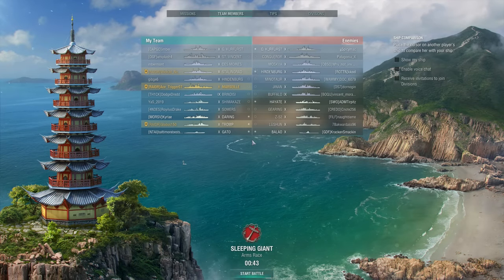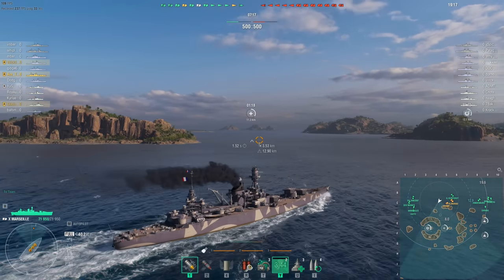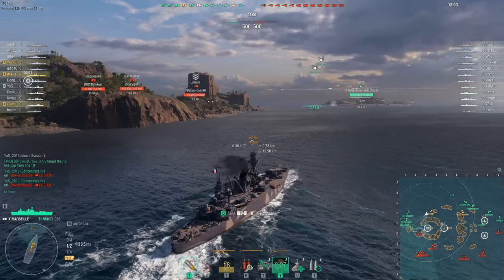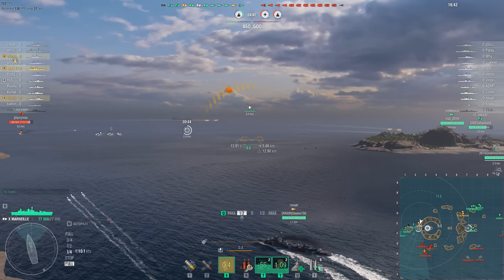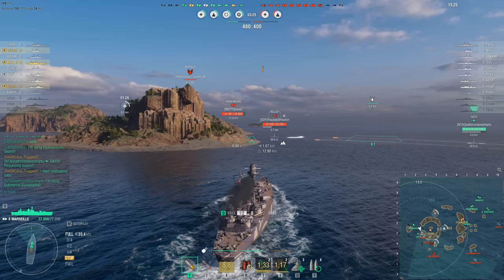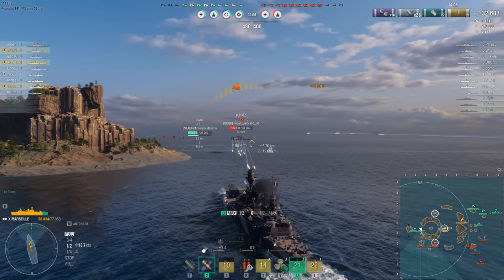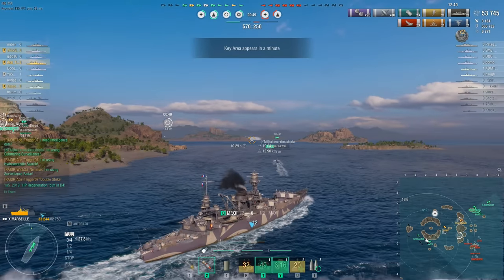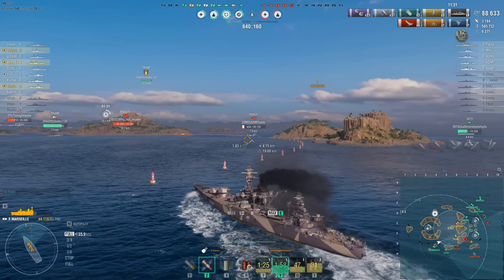World of Warships - Six of the Best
"Six of the best", a phrase that in the days of corporal punishment in schools used to mean you were about to have a ferocious spanking administered by whichever teacher you'd just upset.  Rather appropriate for todays' battle, too.

Merchandise!